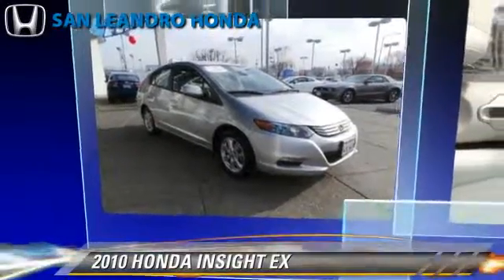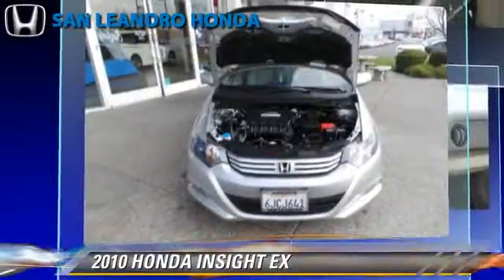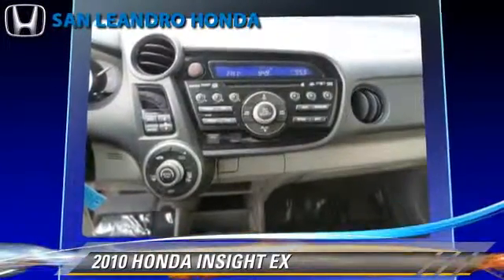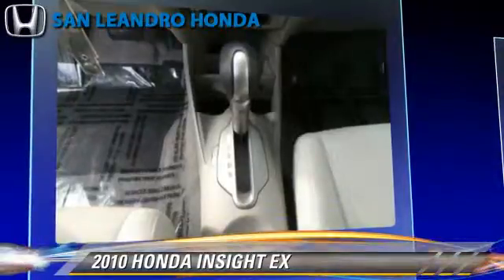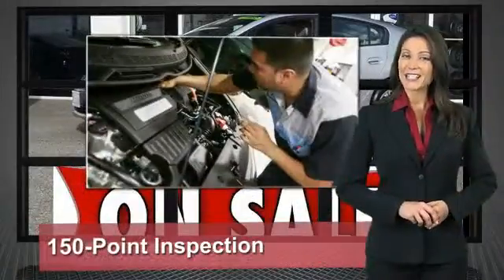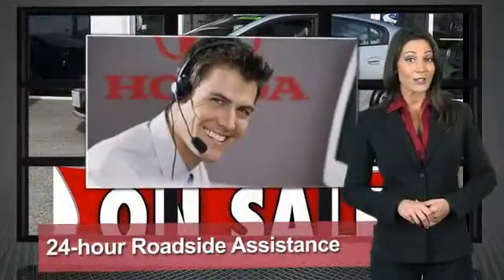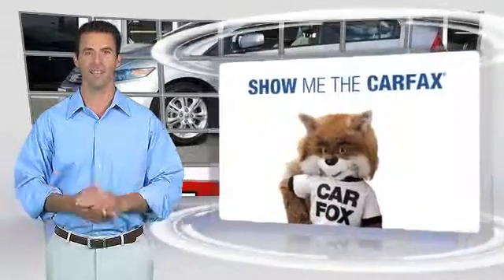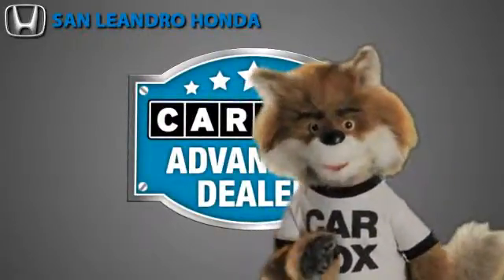Cheap Used Cars for Sale Bay Area Oakland Hayward Alameda San Leandro Ca